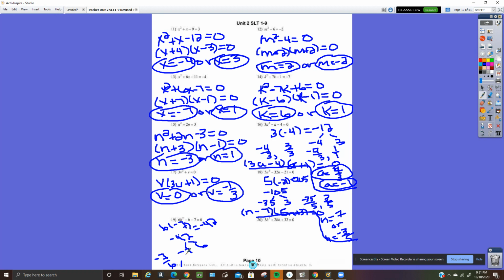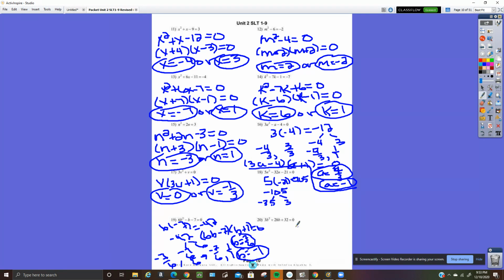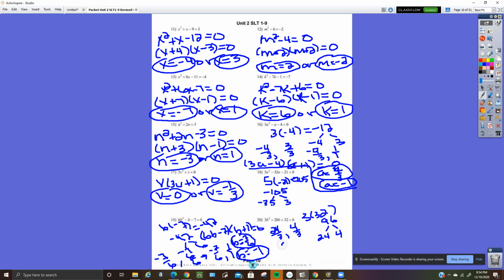Factoring problem 19 and 20